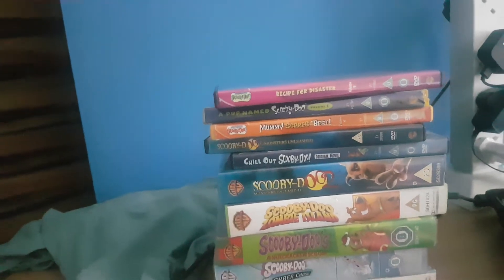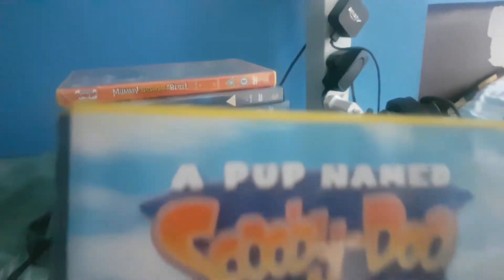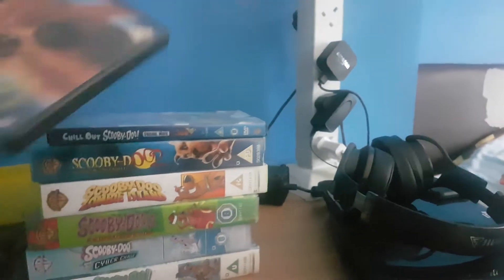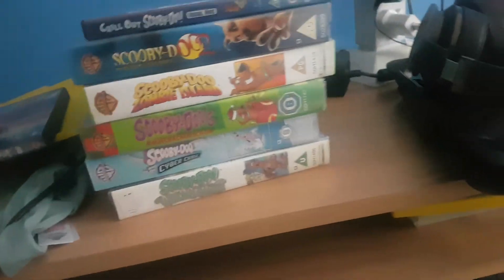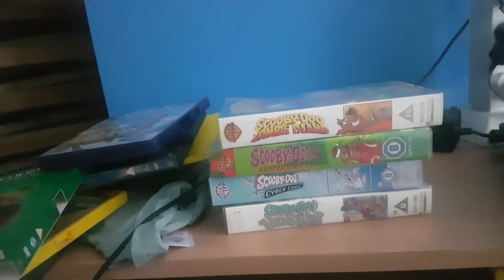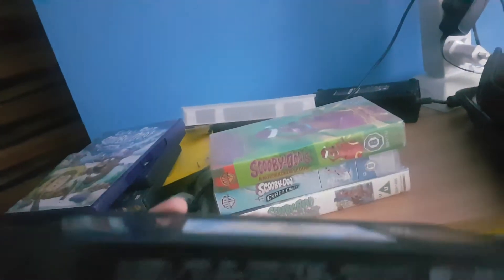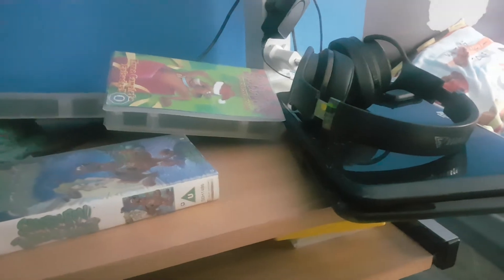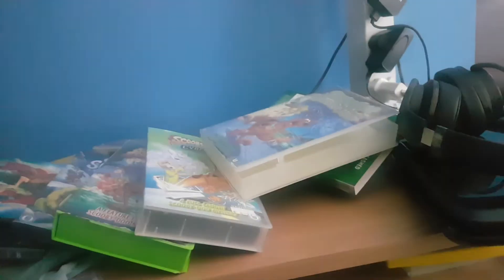My scooby doo vhs and dvd collection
I am doing this collection to remember joe ruby who passed away last week